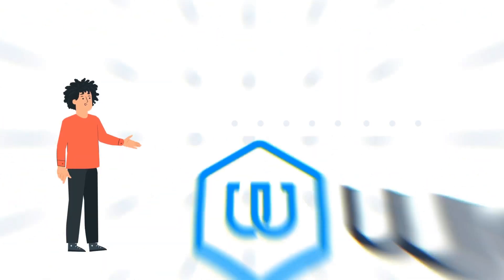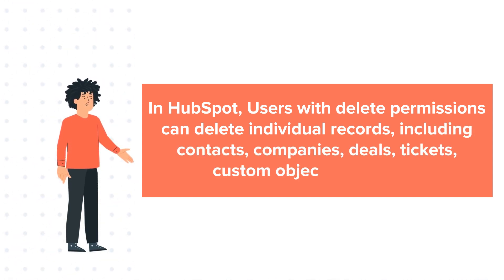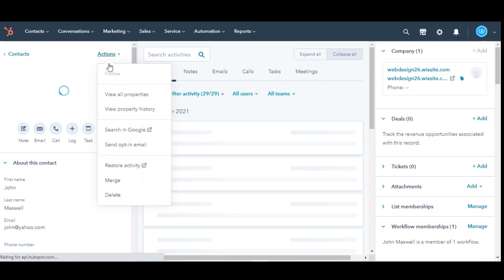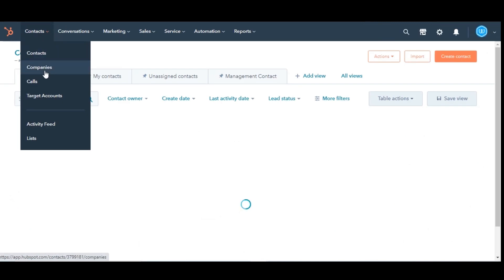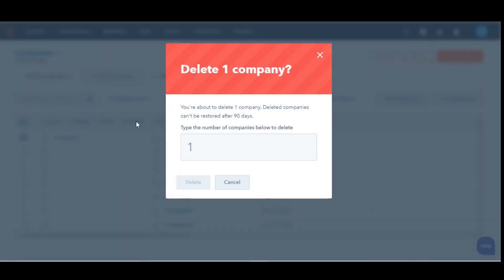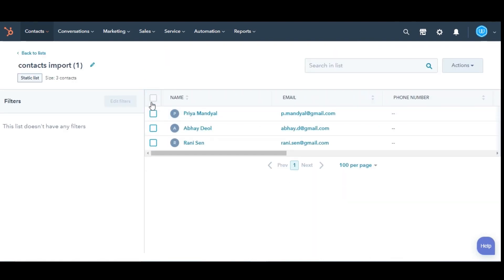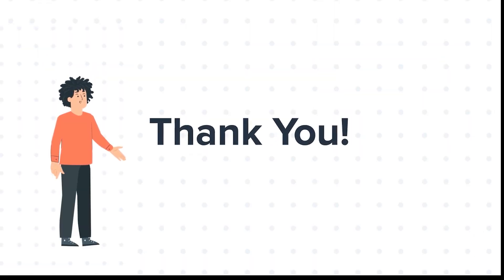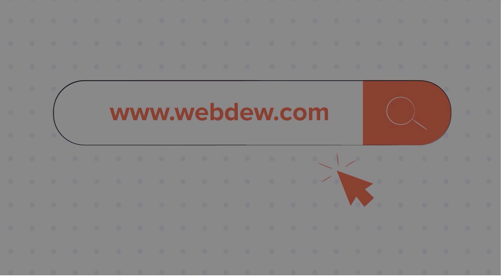How-to delete CRM records in HubSpot.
In this HubSpot tutorial, we will walk you through how-to delete CRM records in HubSpot.

In HubSpot, users with delete permissions can delete individual records, including contacts, companies, deals, tickets, custom objects, and calls.

Steps to follow:

1. Navigate to your records.

2. Click the name of the record.

3. In the left panel, click the Actions dropdown menu, then select Delete.

4. You can either delete the contact with an option of restoring it within 90 days or you can permanently delete the contact with no option for restoring.

5. Next, you can also delete a record from an object index page.

6. Navigate to the object. This time I am choosing companies

7. Select the checkbox next to the company you want to delete. You can choose single or multiple companies or you can also select all.

8. At the top of the table, click Delete.

9. In the dialog box, enter the number of records to delete, then click Delete.

10. Lastly, You can also delete the record with the help of lists

11. Navigate to contacts and select lists.

12. Click the name of the list.

13. Select the contacts or companies you want to delete.

14. Click the More dropdown menu and select Delete.

15. In the dialog box, again enter the number of contacts to delete, then click Delete.
This is how you can delete the CRM records in HubSpot.

About webdew